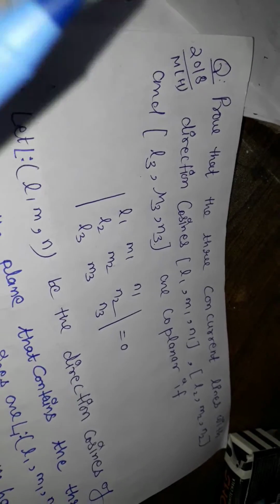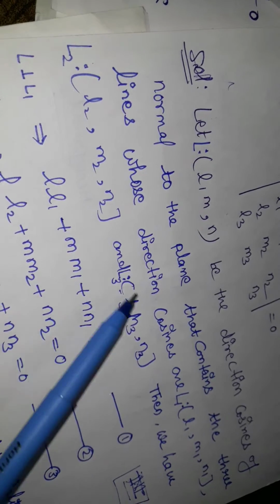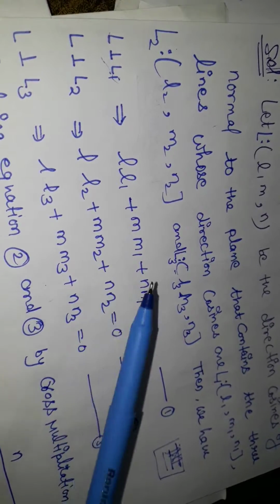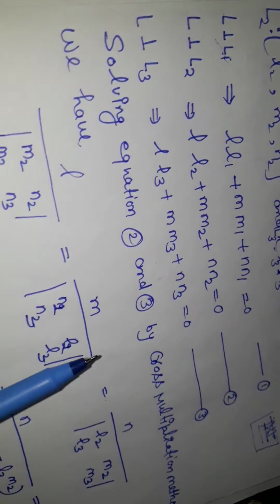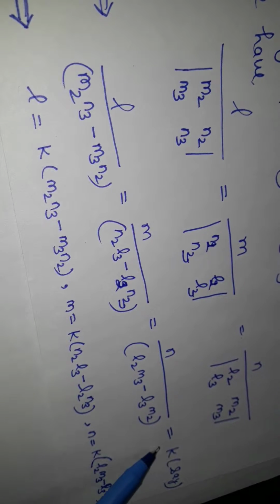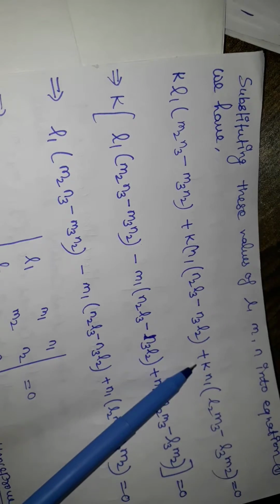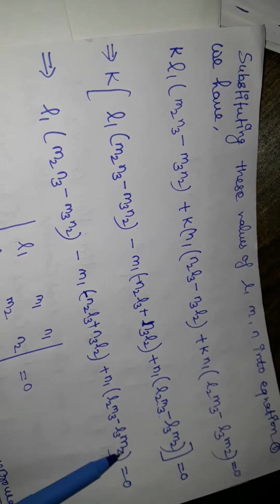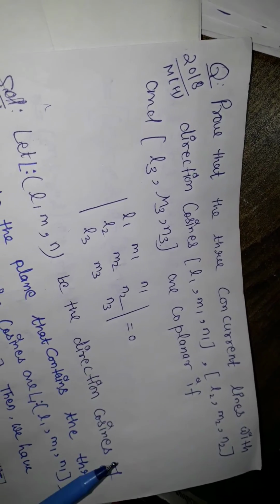To show three lines are coplanar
Bsc 1 year maths (Hons)